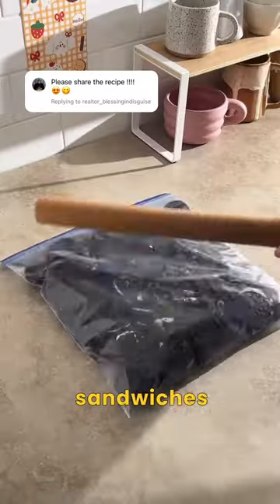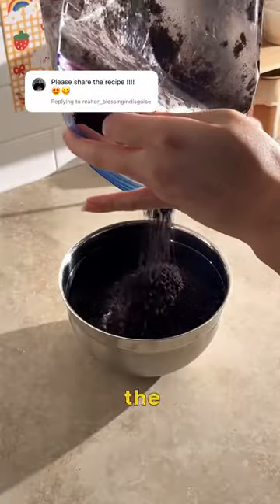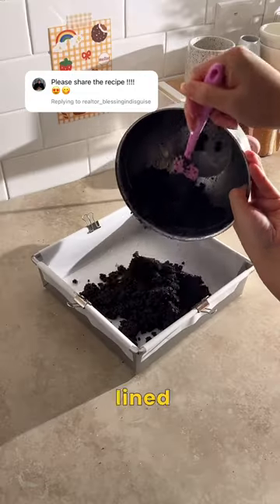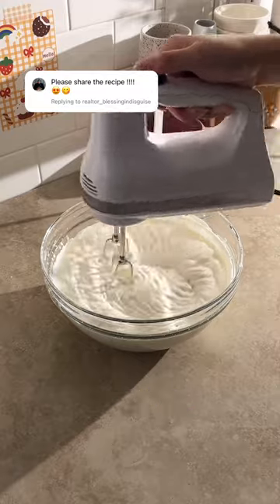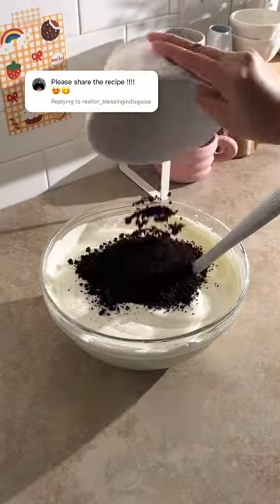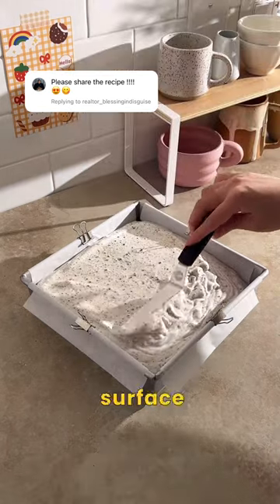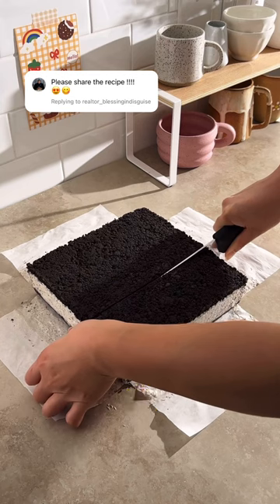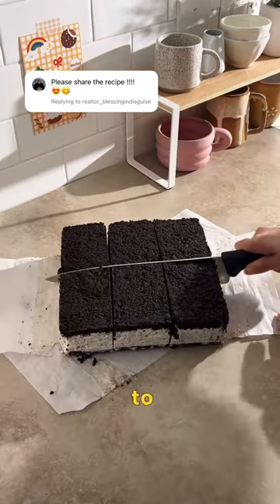how to make oreo ice cream sandwiches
These homemade oreo ice cream sandwiches are easy to make and perfect for the warmer months. They're made with a two-ingredient oreo crust with a creamy no-churn oreo ice cream filling.

🤗 *ABOUT ME*
Hi, I'm Gail! I'm a food photographer/blogger/creator at Teak & Thyme. I make videos and recipes for all things baking and desserts inspired by Asian-Canadian background. Just an introvert who wants to do nothing but cozy baking at home. Hope you enjoy 💖